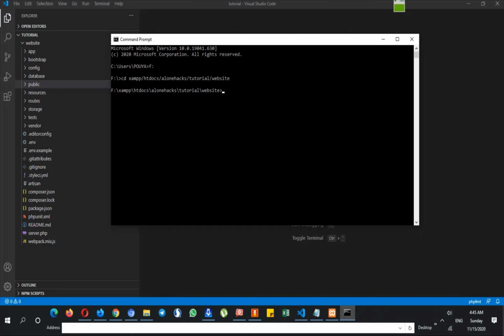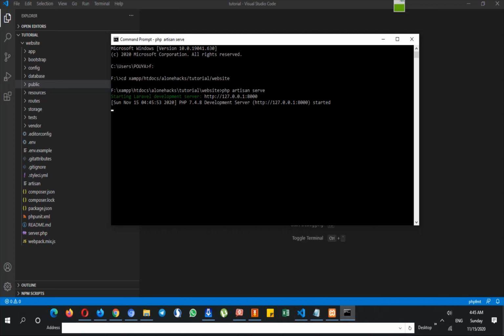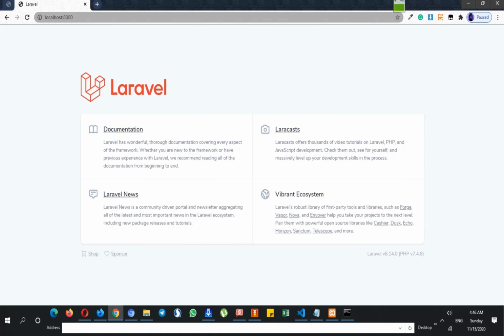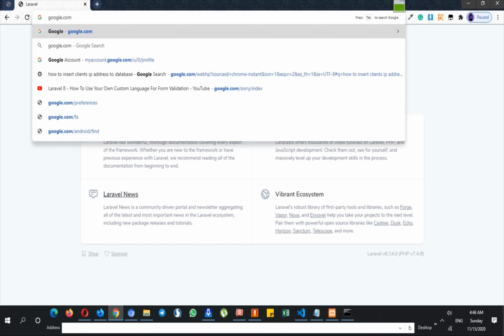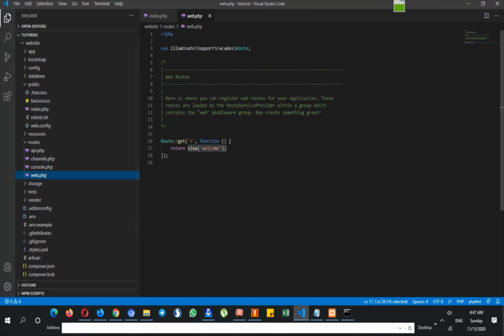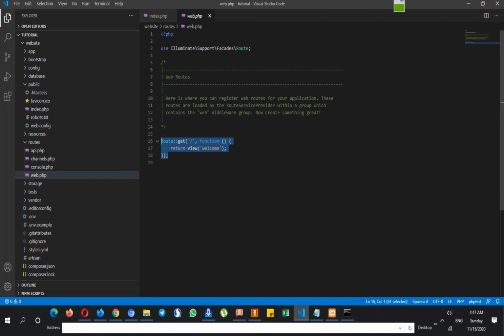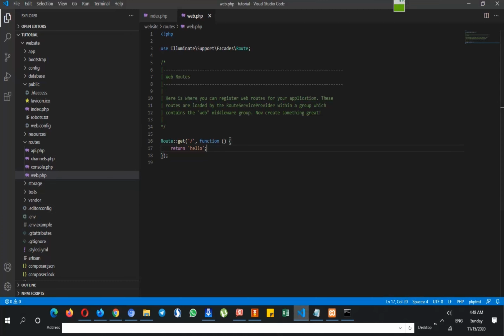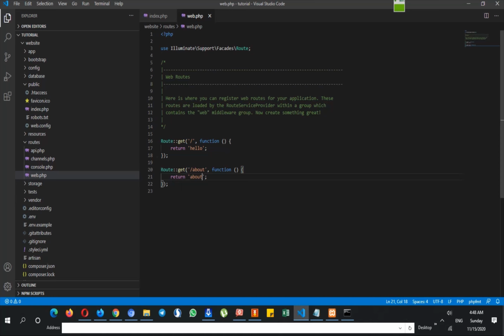Laravel 8 - Routes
This lesson is a part of a free, online crash course on “Laravel 8”.

What is Laravel? Laravel is a web application framework with an expressive, elegant syntax. Laravel attempts to take the pain out of development by easing common tasks used in the majority of web projects, such as authentication, routing, sessions, and caching.